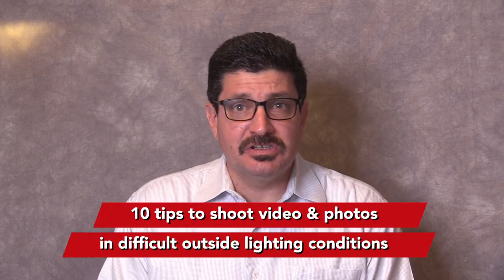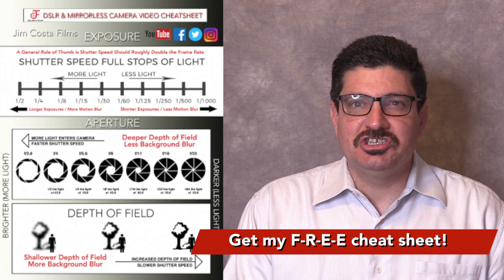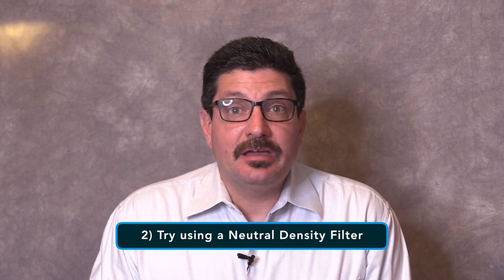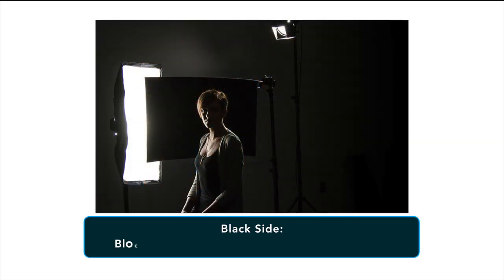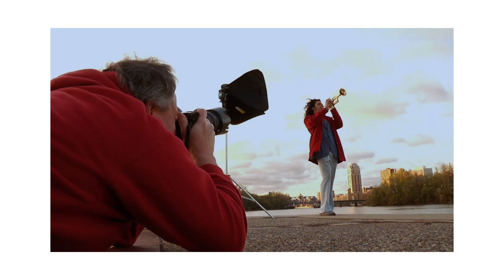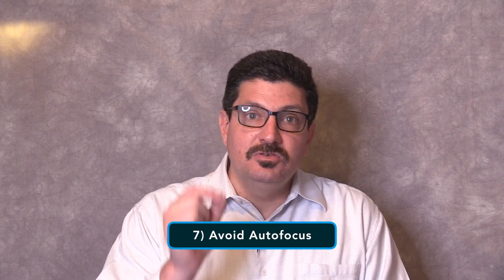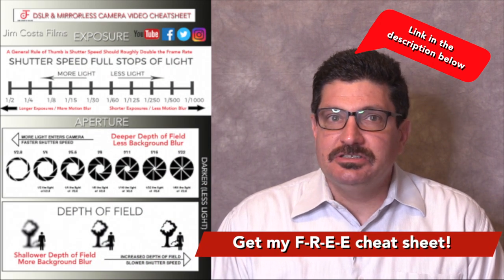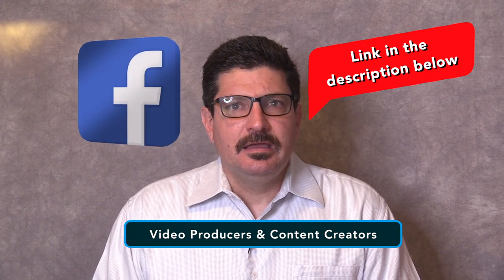10 Tips to Master The Art of Outdoor Videography and Photography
How to Shoot Video and Photos Outside. What are the best camera setting and shooting tips to capture great photos and videos outside? This video offers 10 tips on  how to properly set up your DSLR & mirrorless camera and what gear to use to improve your videography, filmmaking & photography when shooting outside.

Chapters:

00:00 Opening
01:50 Problems Shooting Outside
02:36 Plan on the Time of Day That You Shoot
03:39 Use a Neutral Density Filter
04:39 Use Reflectors or Silks
05:07 5-in-1 Reflectors Explained
06:14 Set Up Your Shot While Using a Reflector and a Neutral Density Filter Together
07:22 Use the Sun as a Backlight
07:56 Pick the Correct Lens For Your Shooting Environment
09:09 Avoid Using Autofocus
09:36 Avoid Shooting Outdoors if Possible
10:09 Change Camera Settings and Under Expose Your Image by One to Two F/Stops
10:29 Use a Gradient in Post Production
11:04 Learn More

Common Camera Settings mentioned in this video:

Image Quality: RAW

RAW Recording: Lossless Compressed (if available)

Picture Control / Picture Style / Creative Style / Film Simulation: Standard

Color Space: RGB

Long Exposure Noise Reduction: On

High ISO Noise Reduction: Off

Active D-Lighting / DRO, HDR, Lens Corrections (Vignette Control, Chromatic Aberration Control, Distortion Control, etc): Off